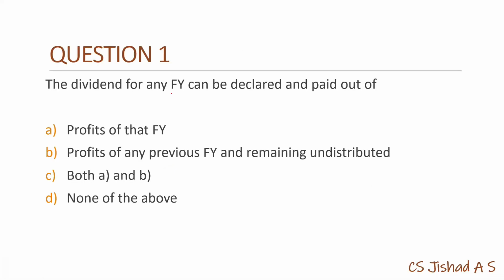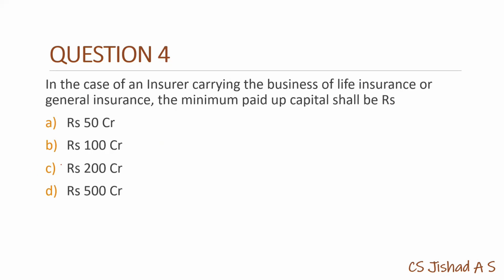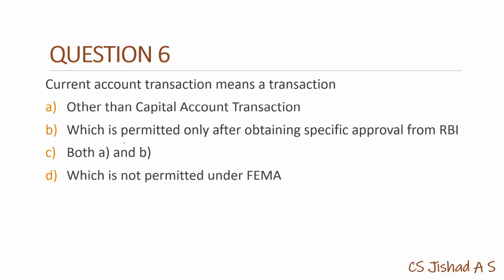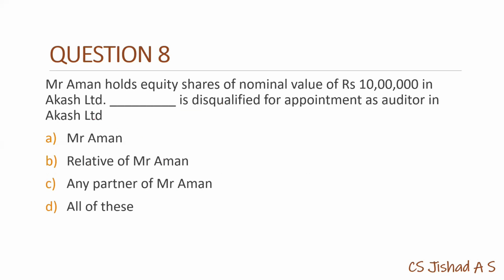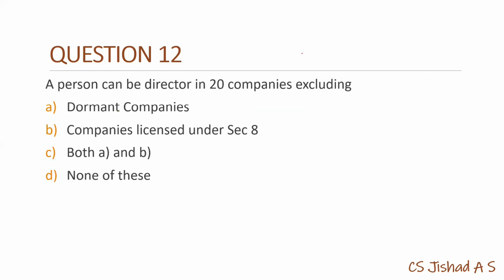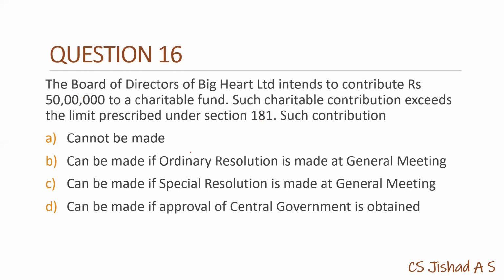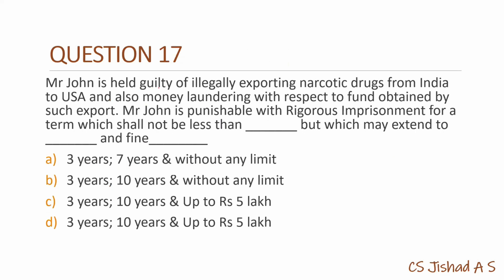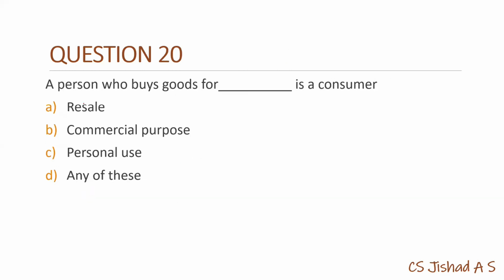Objective Questions Revision-(Part I) I Corporate and Economic Laws I CMA Final I CS Jishad A S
The video includes discussion of 20 objective questions in Paper 13- Corporate and Economic Laws as well as Corporate Laws and Compliance under 2016 Syllabus of CMA Final.

Presentation is made by CS Jishad A S, a Practising Company Secretary and Faculty of Law for CA, CMA and CS.

In case of any queries please contact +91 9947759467